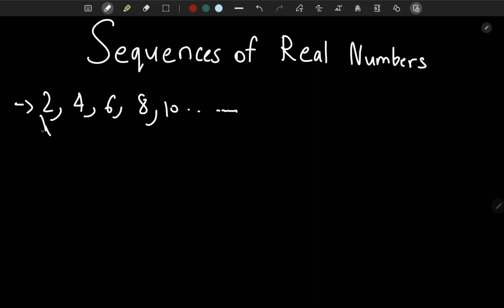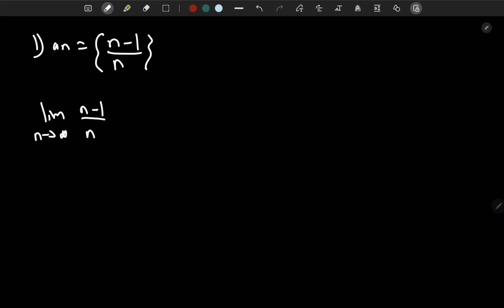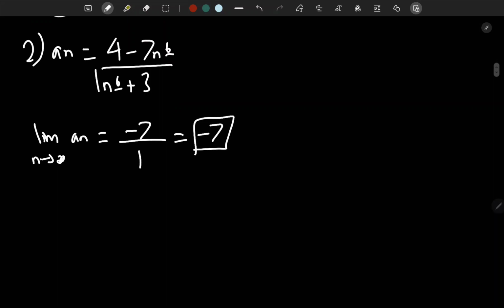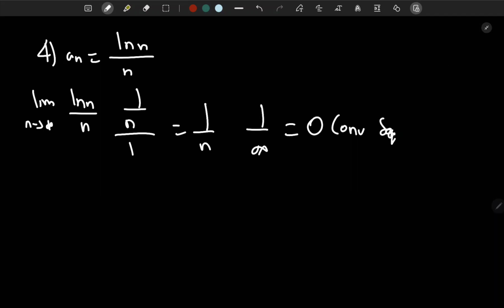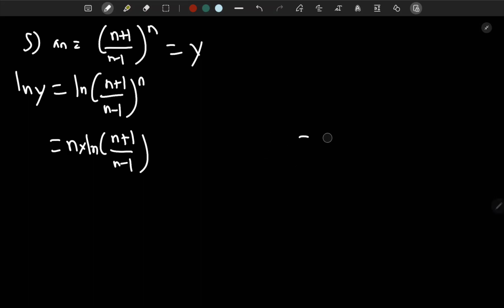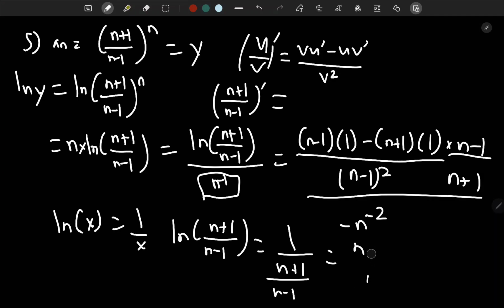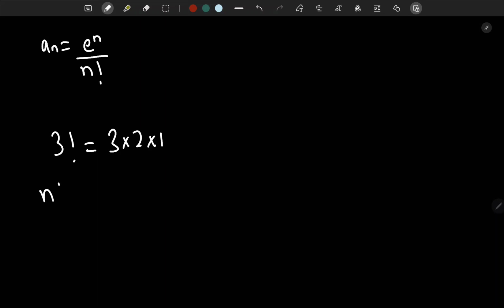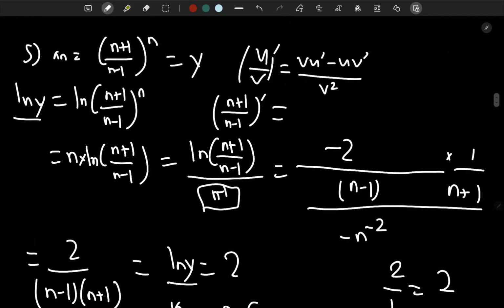Sequence Of Real Numbers | Convergence & Divergence Using Limits | Calculus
00:00 Introduction
4:15 Question 1
6:50 Question 2
9:13 Question 3
11:15 Question 4
13:55 Complex Question 5